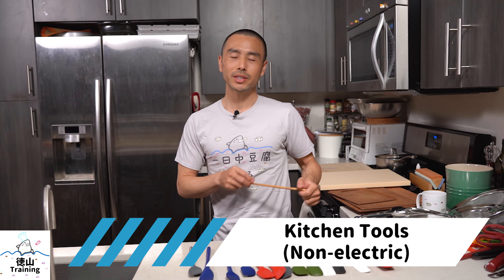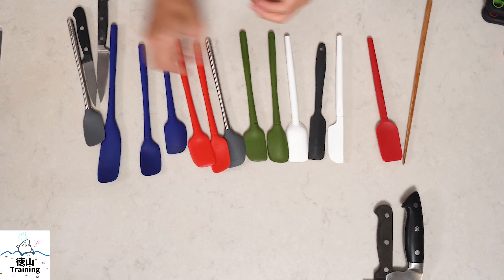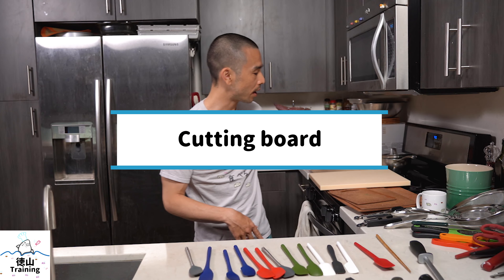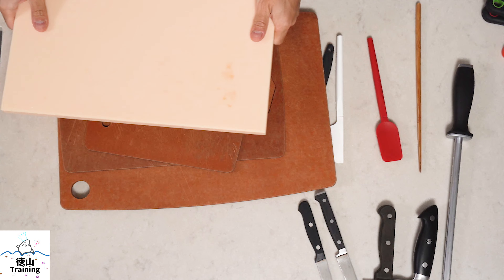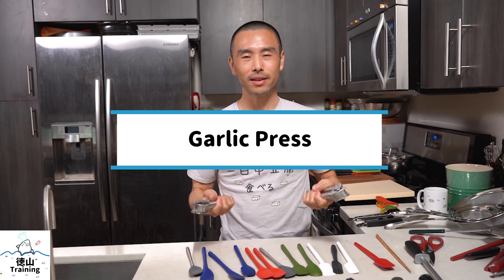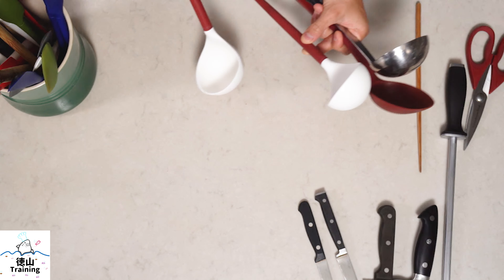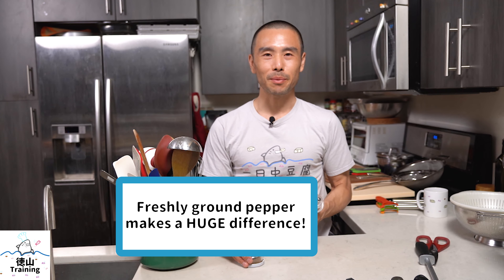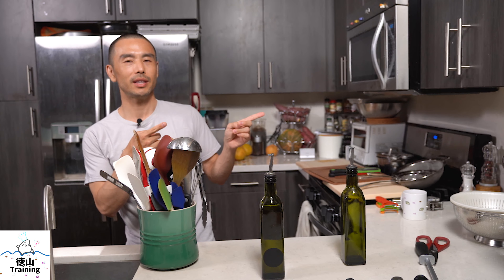the BEST kitchen tools | to make cooking and prep EASIER (2020)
interested in using certain tools in your kitchen to make cooking easier for you? in this video ill share what i use almost on a daily, if not weekly basis to cook plant based japanese food and other foods at home.

whether you're just starting to cook, or have been cooking for quite some time, perhaps you'll discover something you might want to use when you cook. or even something you can get as a gift for that special someone in your life who does all the cooking for you!

first, we'll be talking about the essentials for preparing your food. starting with things you'll need to cut, peel, crush, mix, grind, and pour. these are some of my favorite kitchen tools and gadgets. and i know i wouldn't be able to cook as easily and simply should i not have them.

the tools you use can make your cooking seamless and hassle free... if you choose your tools wisely.
like anything you'll get what you pay for and i've learned over the years it's better to get something that will last over time rather than something that's cheap and needs to be replaced.

and if you were wondering about the spatulas...

how many spatulas do you think you need? do i have to many? let me know. 🤪

perhaps next time we'll go over some electric kitchen tools and appliances to making cooking easier.

🤔 and before you go  did you like the video? wanna see one on japanese cooking tools too? lmk in the comments - meanwhile, next video electric kitchen gadgets or something just as interesting.

LINKS
🐱🚀MY NEW COOKBOOK: Getting started with plant based Japanese foods

👨🍳 Tokuyama Training - Structured training programs to help guide you, step by step, in your Japanese cooking journey and more!

🎥🔪Equipment and Japanese ingredients used in my videos-